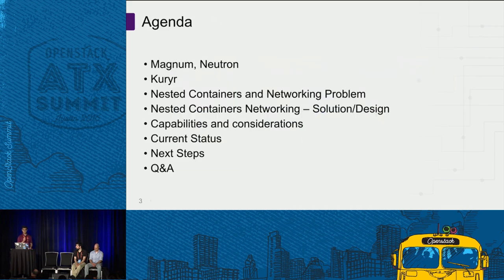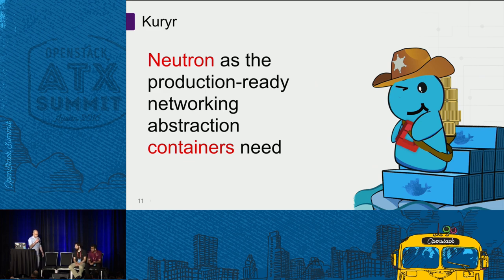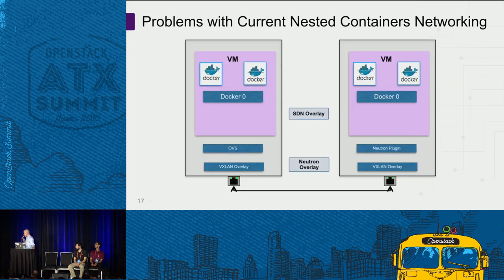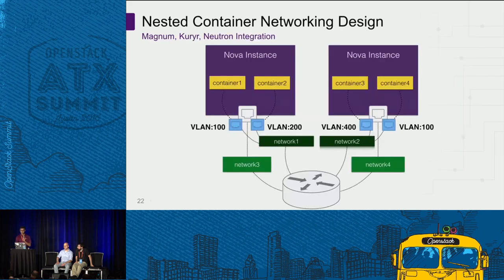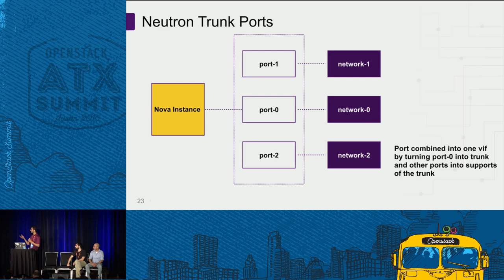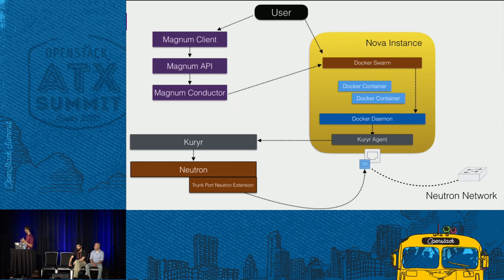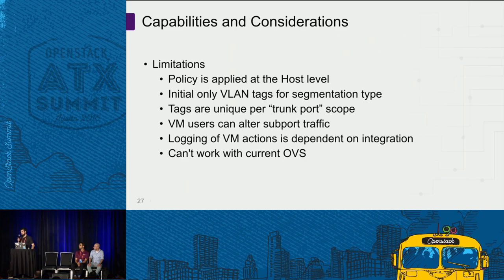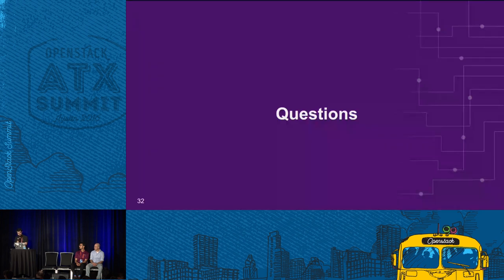Networking For Nested Containers Magnum, Kuryr, Neutron Integra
In the OpenStack ecosystem, containers were introduced as first class citizens recently with the project Magnum and the networking for containers has also evolved since then. Project Kuryr makes networking available to containers through Neutron. This all brings together how Neutron networking benefits containers like it does virtual machines. However, to make Neutron, Kuryr and Magnum cover all the use cases for containers, nested containers inside Nova VMs require networking to work as seamles